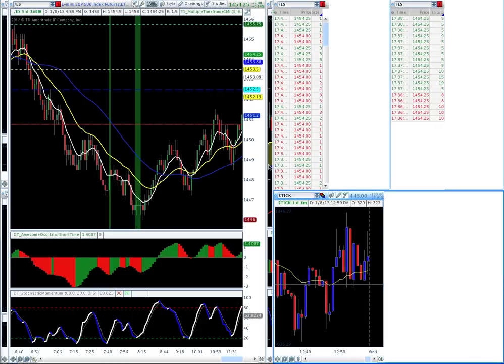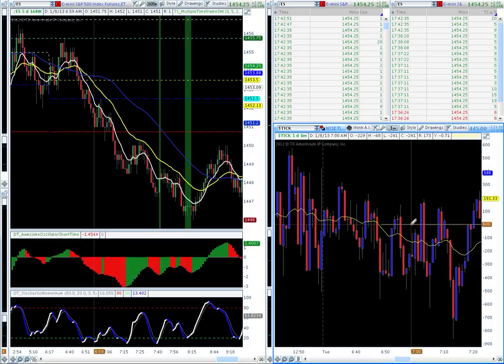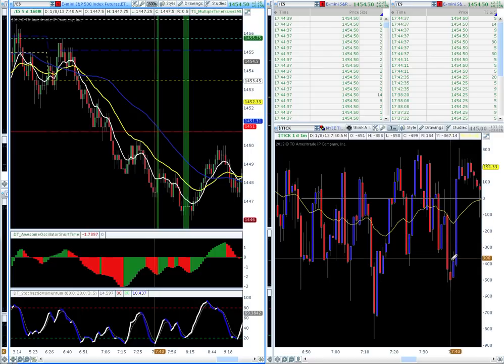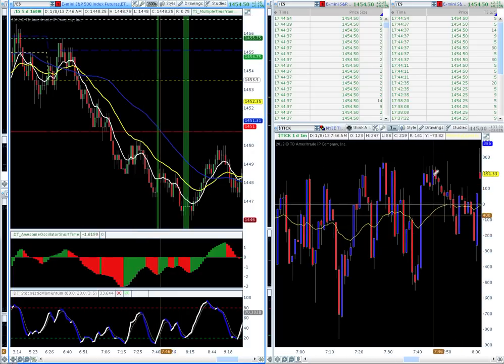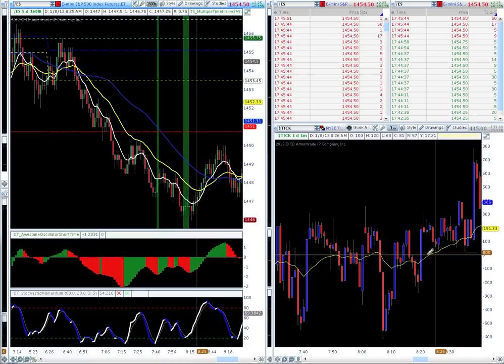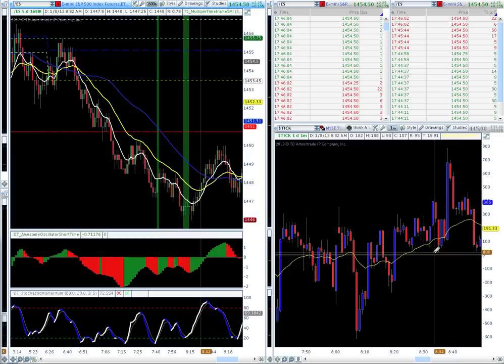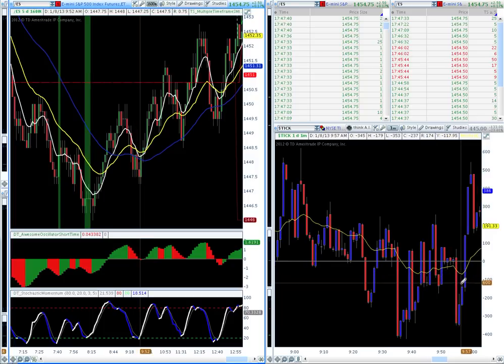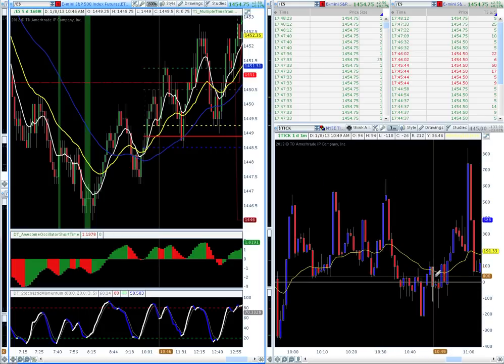How to use the NYSE $TICK | Day Trading with Market Internals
How to use the NYSE $tick when day trading the futures market? This video describes how to use the NYSE TICK and market internals to determine the market trend.

NYSE $TICK
Market Internals